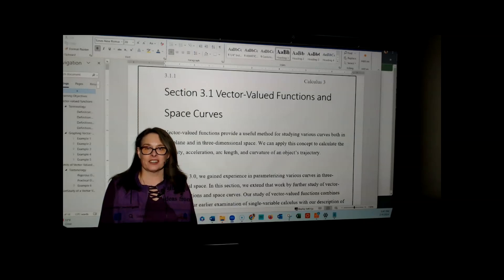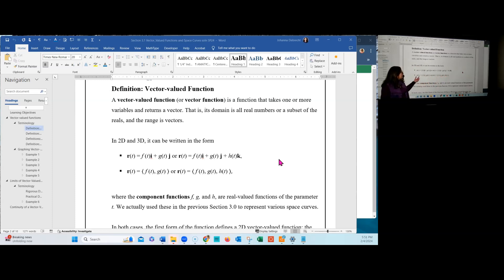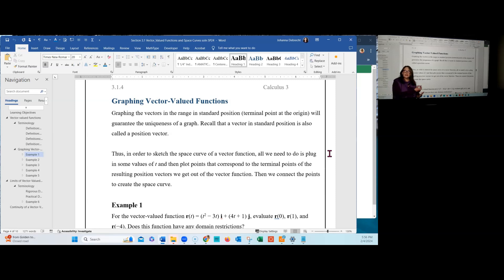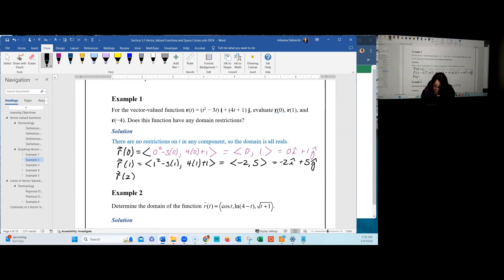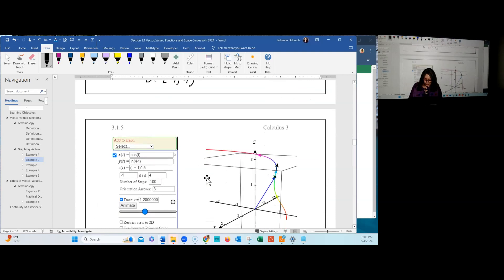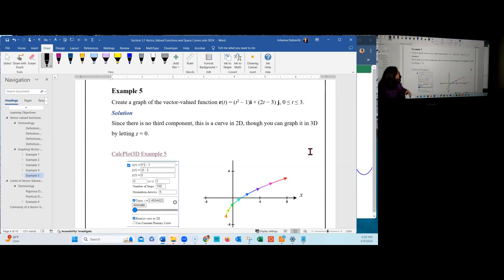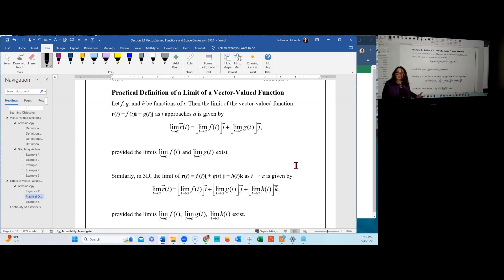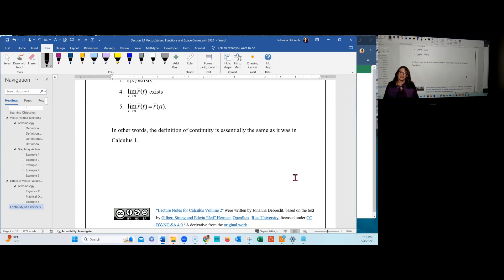3.1 Vector Valued Functions and Space Curves Prof D video